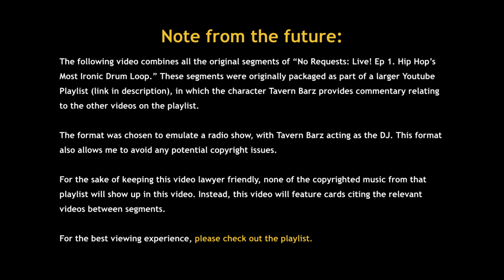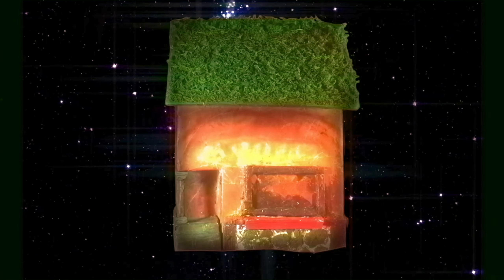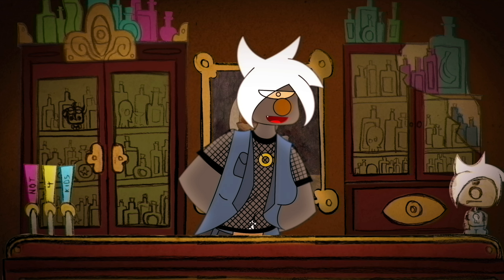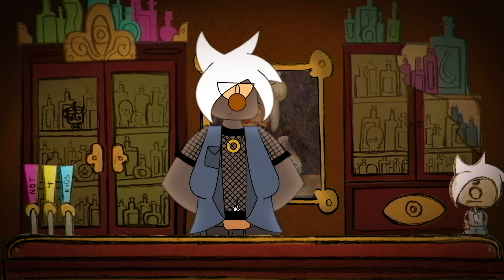No Requests: Live! Ep. 1 | Hip Hop's most Ironic Drum Loop | Abridged Version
Hello, friends and neighbors, and welcome to the inaugural episode of No Requests Live! From the Tavern. In today’s episode we explore what might be Hip Hop’s most ironic sample, Melvin Bliss’s Synthetic Substitution.

Written, Edited, and Animated and Performed by Enlightened Robot.

Original Music from Enlightened Robot and Sephia Maroon.